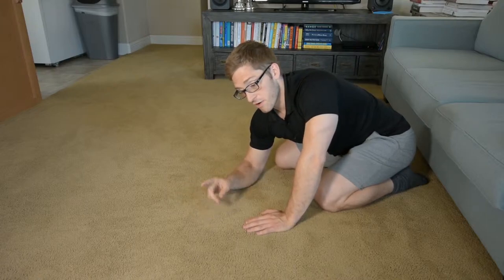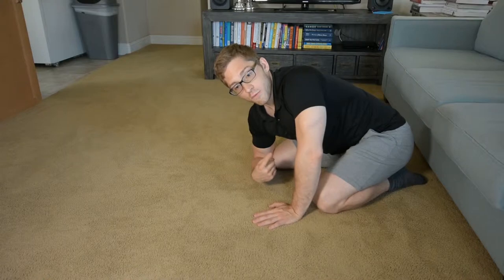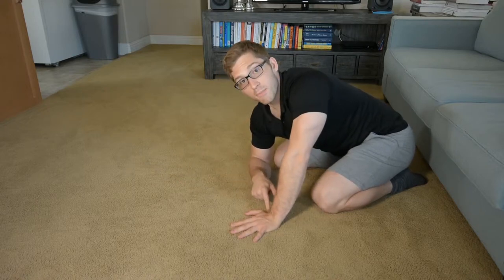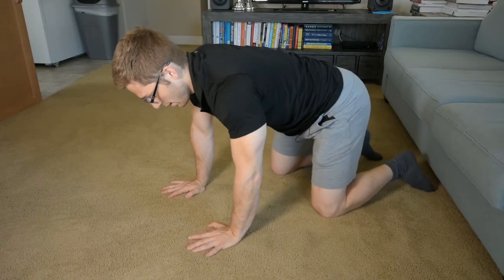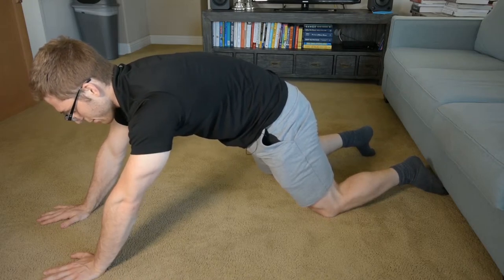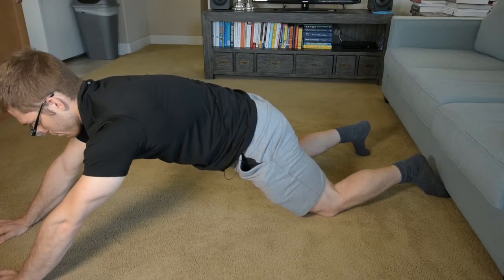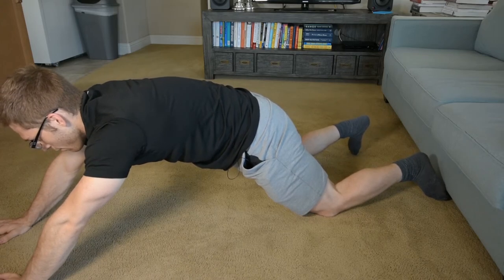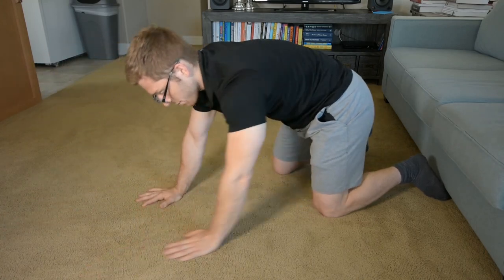Handstand Prep - Quadruped Walkout from Knees